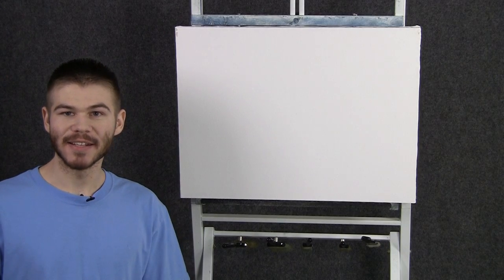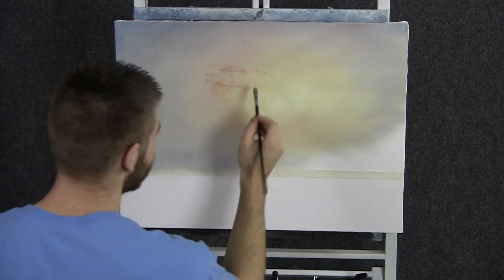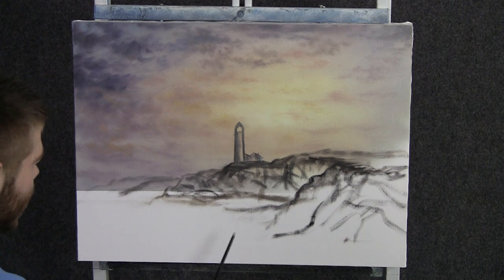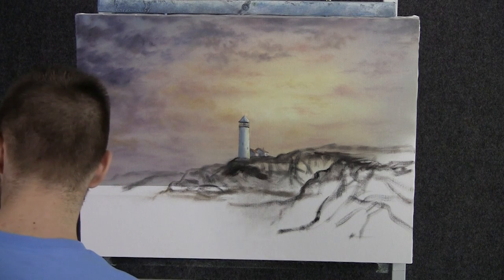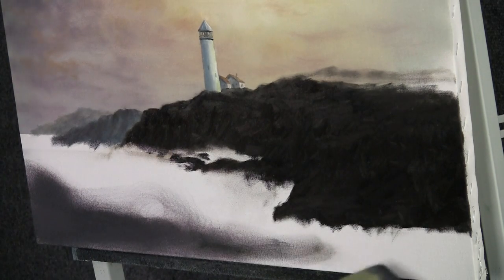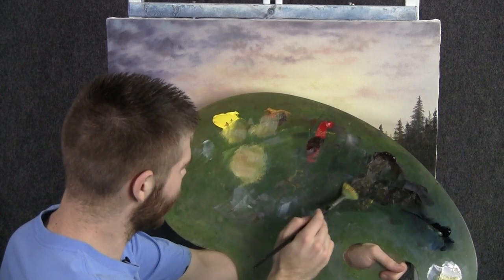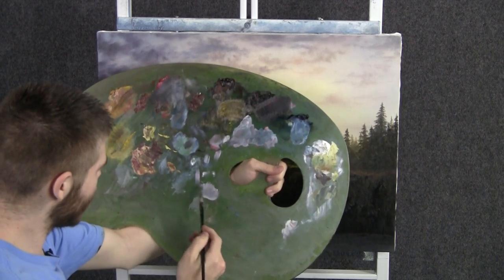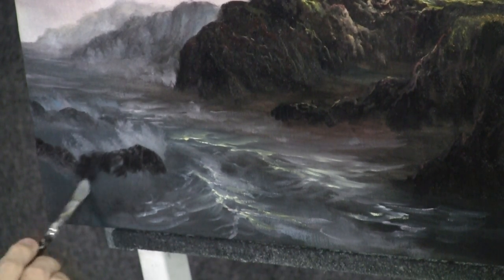Paint with Kevin Hill - Lighthouse Sunrise